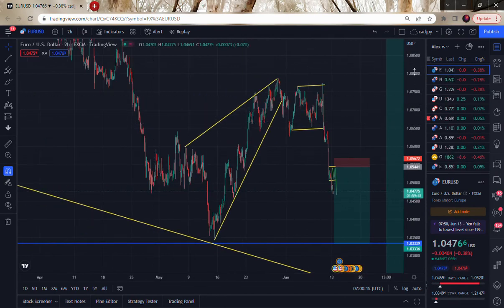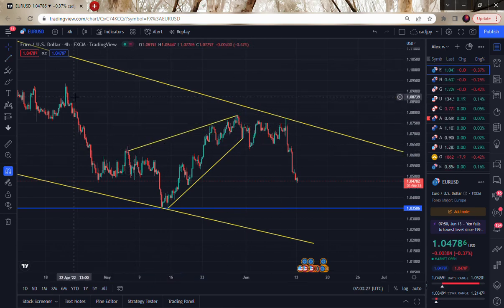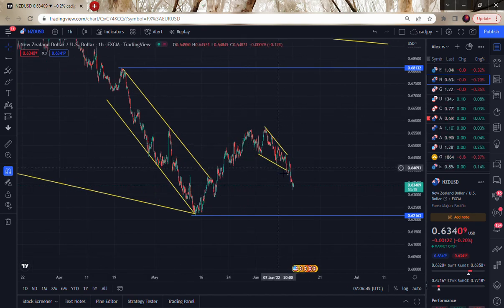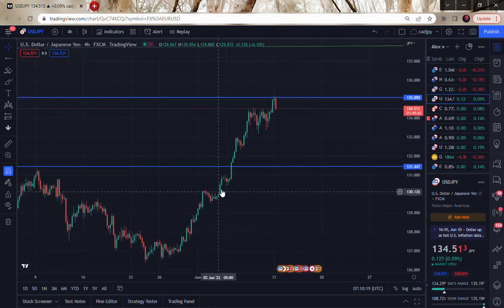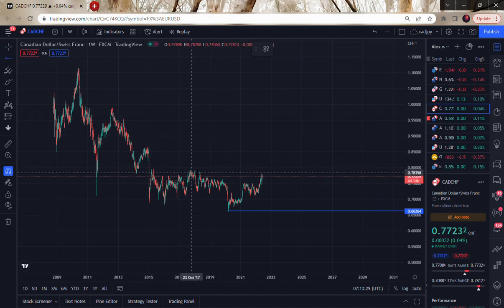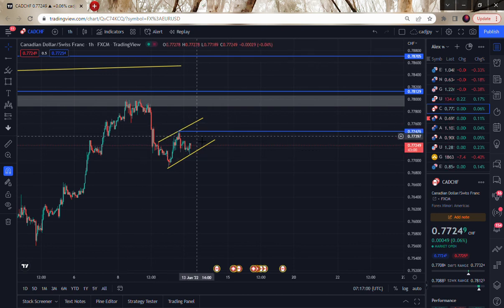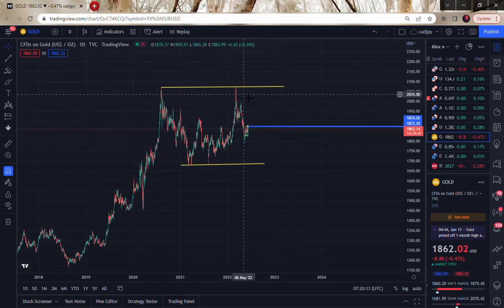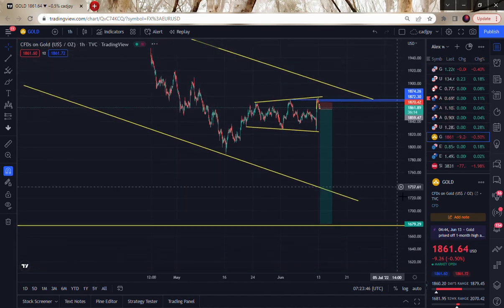CURRENCY SETUPS,EURUSD,NZDUSD,CADCHF,GOLD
HERE WE LOOKED AT SOME OF THE MENTIONED PAIRS FOR THE WEEK OF JUNE 13 -JUNE 17 2022..ENJOY.